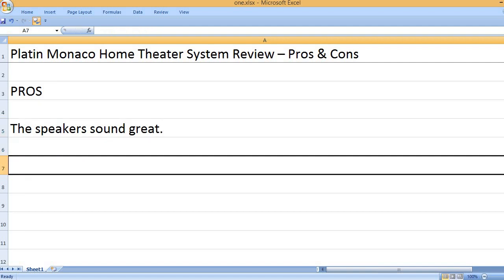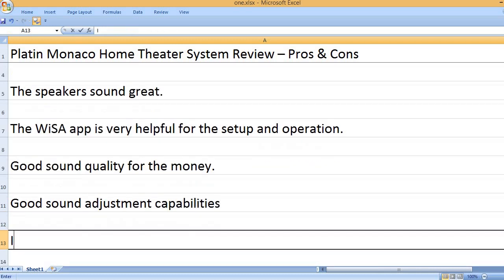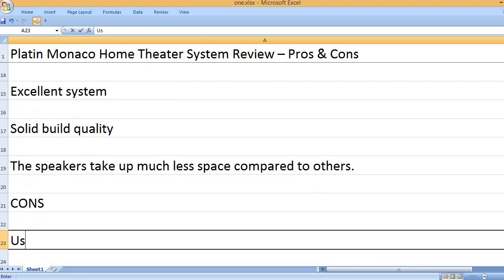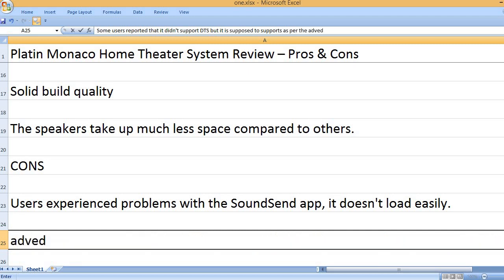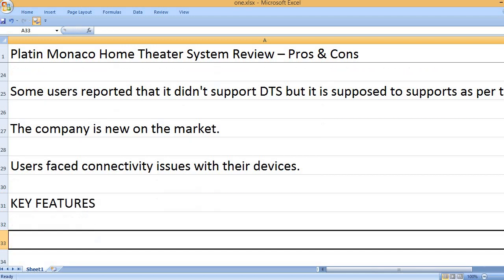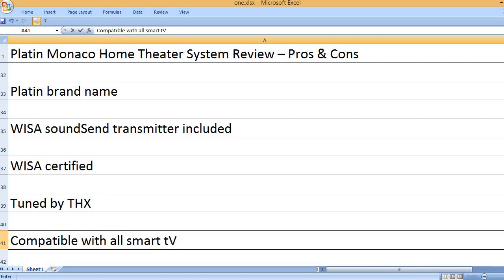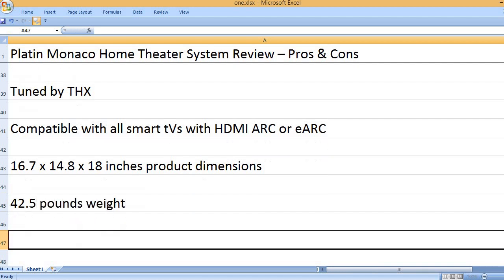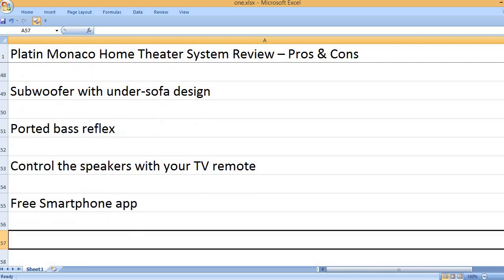Platin Monaco 5.1 Wireless Home Theater System Review – Pros & Cons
The speakers sound great.

If you want to experience the cinematic sound quality, you must explore the features of this Platin brand home theater system. In my view, it is a great 5.1 wireless home theater system. The manufacturer says that it has Monaco speakers, which are greatly tuned by THX. It is the leader for the home cinema sound. This Platin home theater system uses SoundSend audio transmitter, which decodes cinematic audio formats like Dolby Atmos.

Also, these speakers are WiSA certified. These are the speakers, which are globally recognized for the wireless speaker systems. And, the users get good performance, highest level of reliability and more. Please know that the Platin speakers are 5.1 channel speakers, so they deliver rich and robust audio with the crystal-clear dialog. Also, it is very easy to expand the system. Yes, it can supports up to 8 channels of the cinema quality sound. And, please do not forget that you are going to buy the WiSA-certified speakers.

5.1 CHANNEL SPEAKERS – VERY EASY TO SETUP
Most users have given this system a 5-star rating because it delivers the amazing sound quality. I read various reviews, most users bought this device when it was on sale, so they bought it at a great discounted price.

The setup related things are not so hard. In fact, it is easy to setup. However, there are some things that you need to keep in mind at the time of setup. First, please make sure that your TV supports the 5.1 audio. For the setup process, you may need the patented apps such as Soundsend and WiSABluetooth. You can find them in the Apple store if you are using an Apple device. Of course, Android users would also access these apps for the setup related things. Before you setup, please make sure that your TV settings are updated so that it can work well.

KEY FEATURES
Platin brand name
WiSA SoundSend transmitter included
WiSA certified
Tuned by THX
Compatible with all smart TVs with HDMI ARC or eARC
16.7 x 14.8 x 18 inches product dimensions
42.5 pounds weight
Wireless speaker connectivity option
Subwoofer with under-sofa design
Ported bass reflex
Control the speakers with your TV remote
Free Smartphone app

If you want to buy this 5.1 channel home theater system, which is made by Platin, please see the features written above. The features look good to me. For the setup related thing, it is quite easy to setup. Also, it is a WiSA certified product, which has its own benefit. And, you will be able to control the speakers using  your TV remote.

PROS
The WiSA app is very helpful for the setup and operation.
Good sound quality for the money.
Good sound adjustment capabilities
Impressive customer service
Excellent system
The speakers take up much less space compared to others.

CONS
Users experienced problems with the SoundSend app, it doesn’t load easily.
Some users reported that it didn’t support DTS but it is supposed to support as per the advertisement.
The company is new on the market.
Users faced connectivity issues with their devices.

I extract some key pros and cons from various users’ reviews. For  your benefit, I only considered those reviews, which looked genuine to me. Of course, the sound quality is amazing. Customer service is also very good. It has the WiSA app, which is very helpful for the setup and operation. And, it has good build quality. On the down side, some users experienced problems with the SoundSend app. This sound bar is produced by a company, which may be new on the market.

KEYWORDS – platin Monaco home theater system, wireless sound bar, sound bar review, Platin Monaco 5.1 Wirelessspeaker HomeTheaterSystem for SmartTVs - with WiSA SoundSend Transmitter Included - WiSACertified - Tuned by THX

VIZIO V-Series Compact Sound Bar - VIZIO V-Series Compact Sound Bar